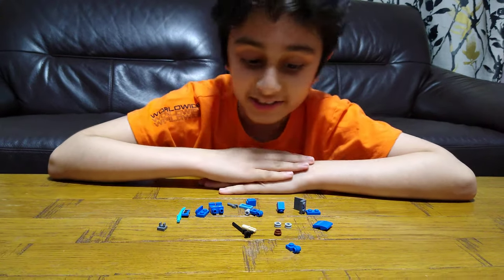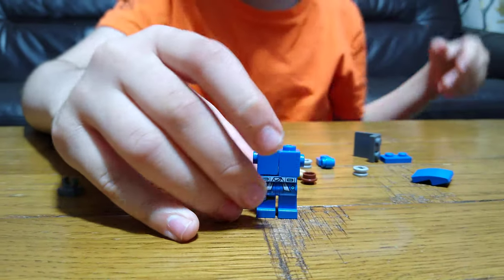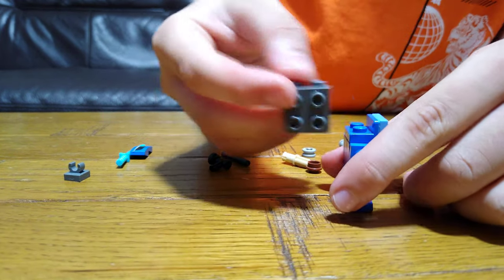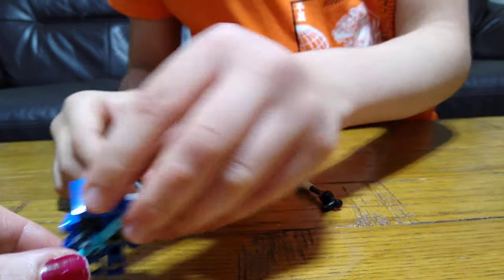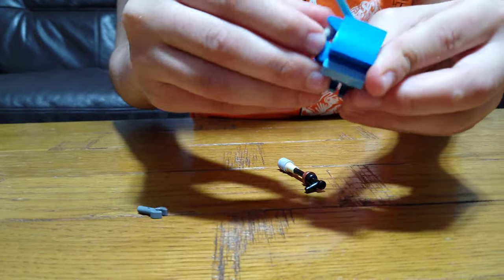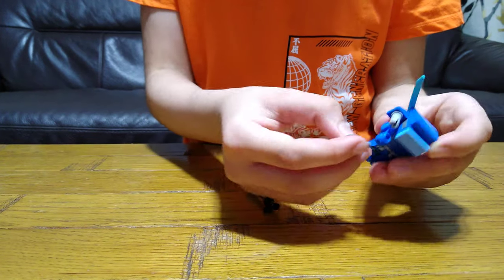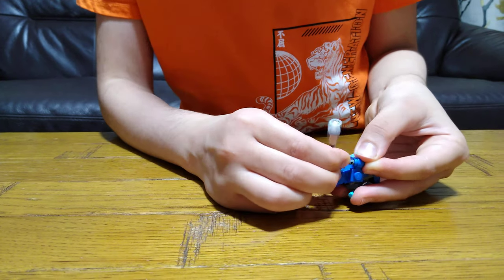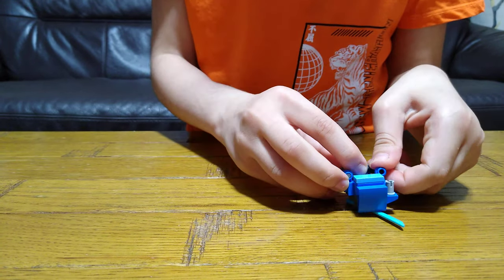Making a Blue Lego Among Us Zombie apocalypse Survivor in 4K UHD video quality